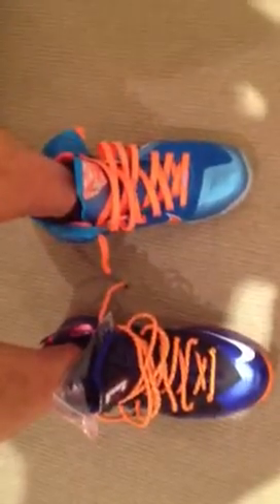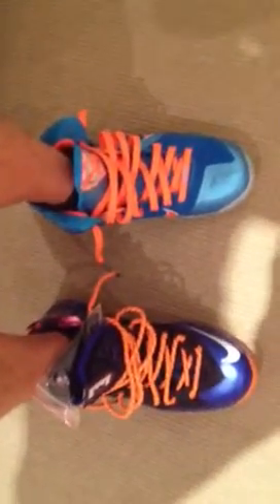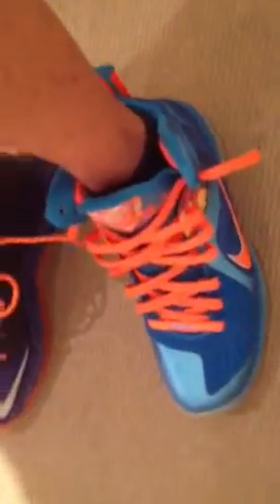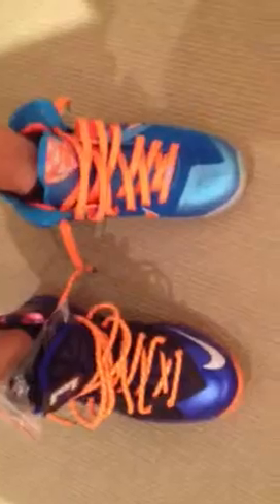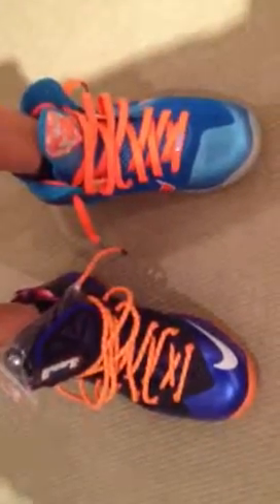On Feet Battle: LeBron 9 "China" & LeBron X Elite "Super He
Comparison between Lebron 9 China & LeBron X elite Super Hero! Enjoy!